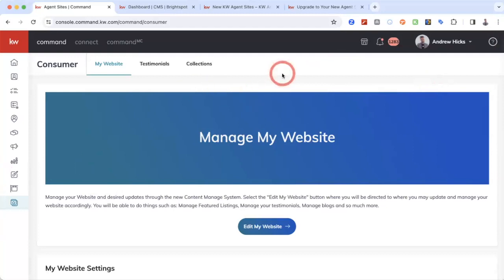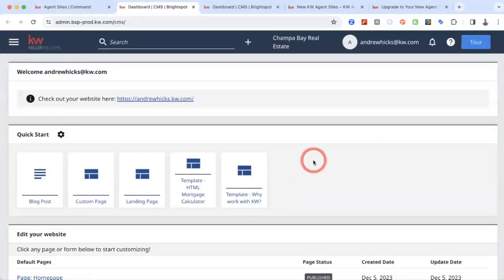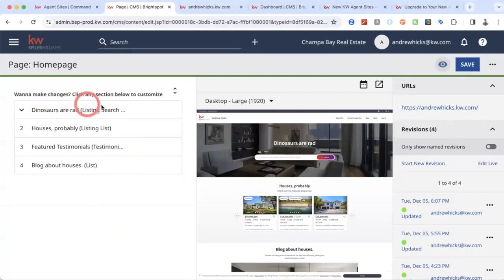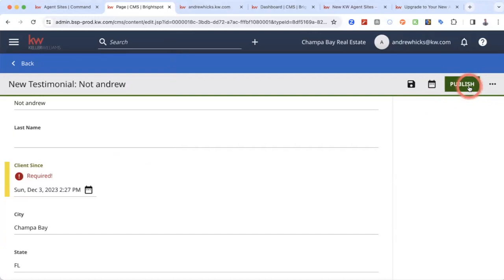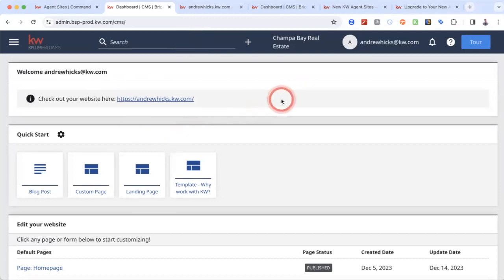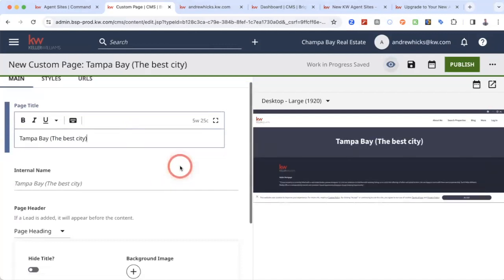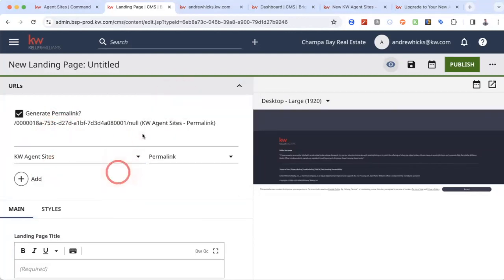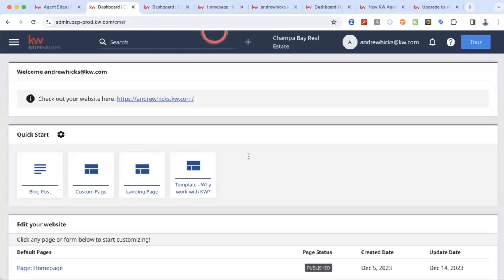New Agent Sites